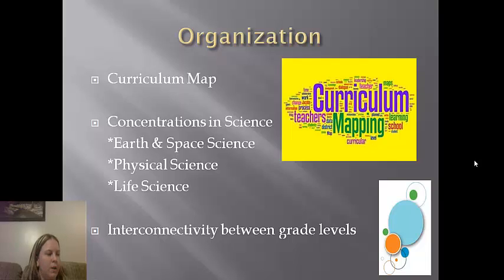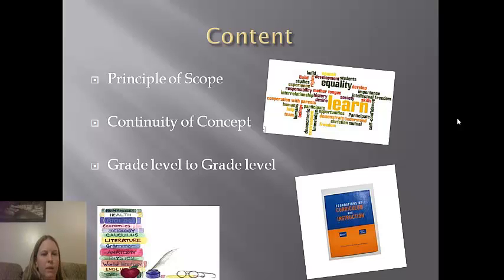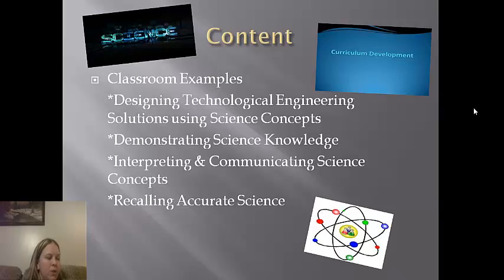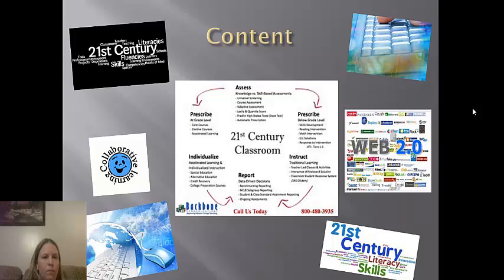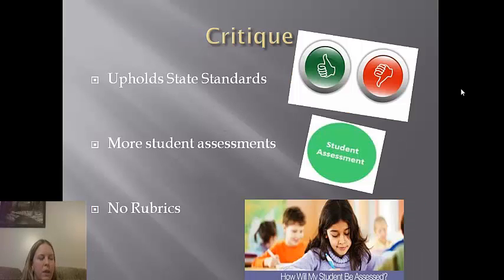Curriculum Analysis Project EDU 511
Curriculum Analysis Project for Ohio's Fourth Grade Science Class